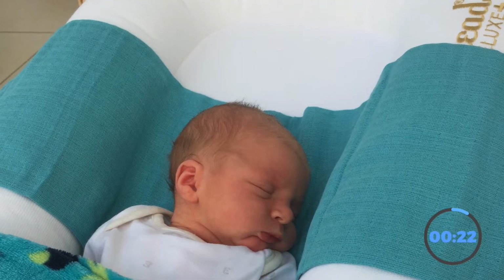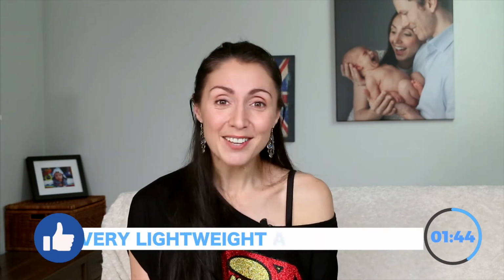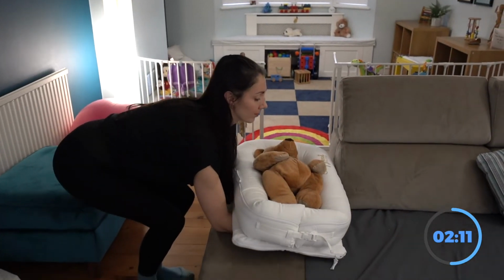Sleepyhead Review | Sleepyhead Co Sleeping & Much More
A brief Sleepyhead review after using the Sleepyhead Deluxe from birth until my son grew too big to fit in it.  Sleepyhead co sleeping was a big plus for us with this product and I will explain why in the video.  Sleeping your baby in a sleepyhead overnight is a hotly debated topic, not advised by the official bodies but done by many parents regardless, and I would always advise parents to do a lot of research before deciding what is best for them and their baby.  Here are our baby sleeping must haves

Before I got pregnant I did some crazy stuff, check it out

My newest toy, and new love of my life is my DRONE I highly recommend the 'fly more' package, I didn't go for it and then went back to buy more batteries because flight time of the standard package just isn't enough.

For steady shots I use my GoPro 5 along with the KARMA GRIP

My main camera for nice looking shots is a Canon 70D And never underestimate the difference it makes to get a good quality SD CARD
Also sound on the Canon is not good enough for video so I use the SHURE MIC this is the best thing I ever bought.

When vlogging I need an easy to carry, ready to go camera and so I have a specific VLOGGING CAMERA

And finally for editing I use Final Cut Pro X on my